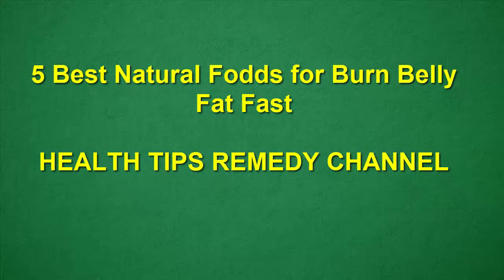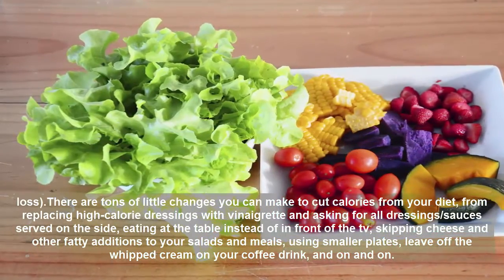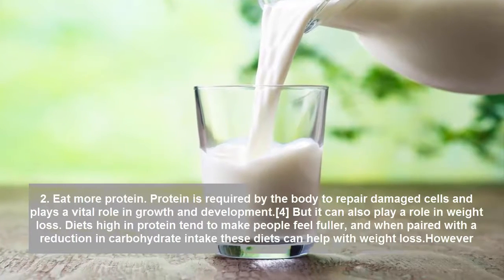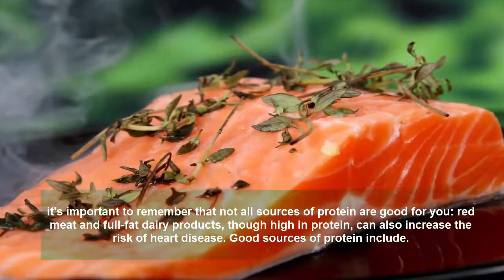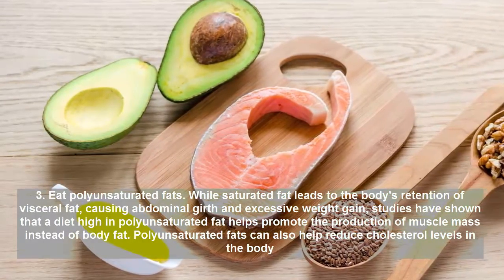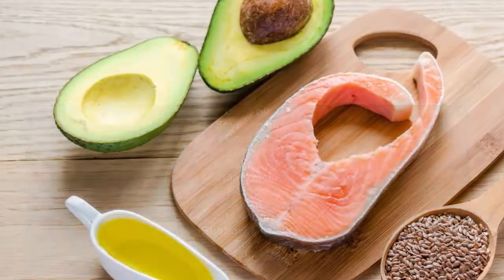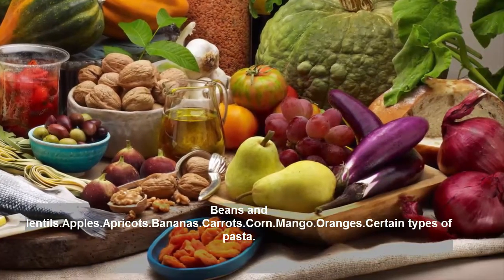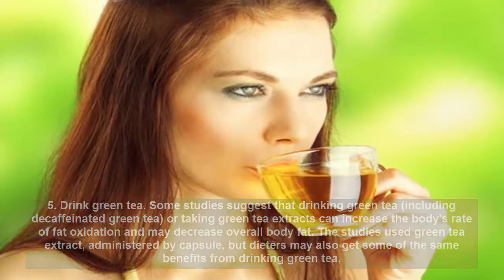fat burn foods | how to slip | how to lose weight | body shape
5 Best Natural Foods for Burn Belly Fat Fast | How to burn fat naturally | fat burn foods | health tips remedy
 friends in this video we tell about the 5 best foods thats are really amazing for fat burn
fat  is very important factor for this age of life peoples
fat is also have very bad affects on health life,
so in this video we tell 5 Best Natural Foods for Burn Belly Fat Fast | How to burn fat naturally | fat burn foods
health tips remedy,